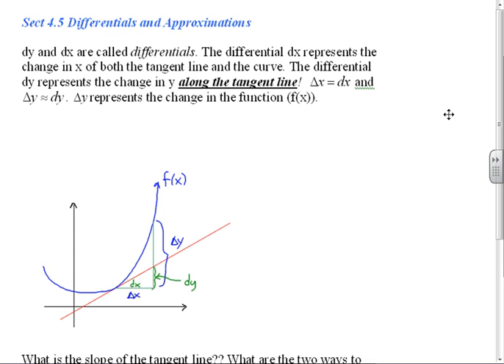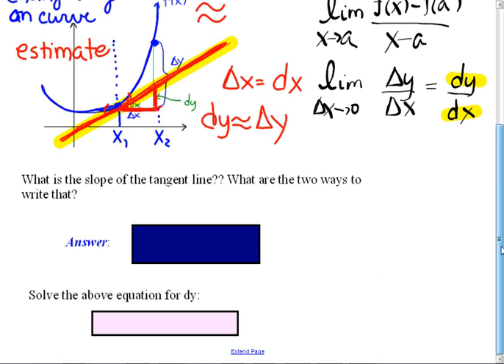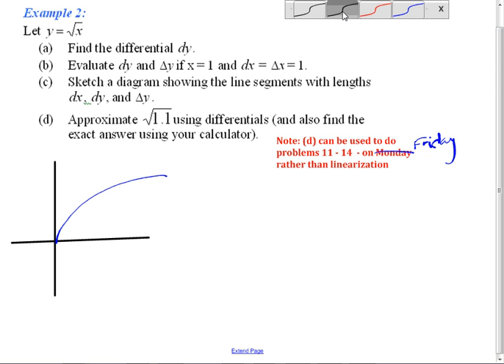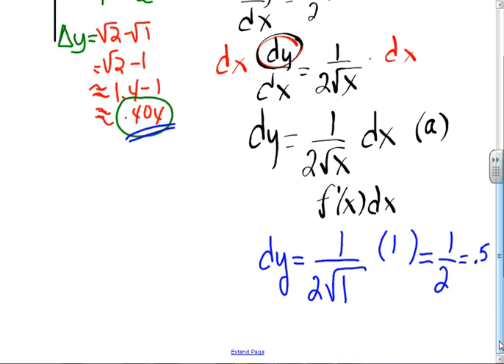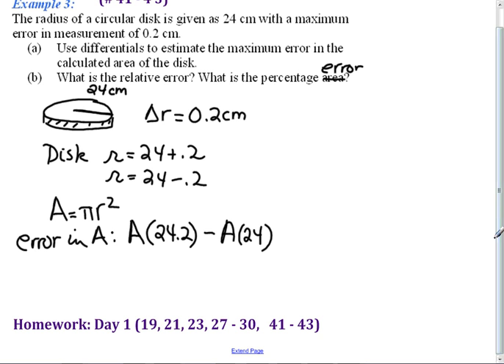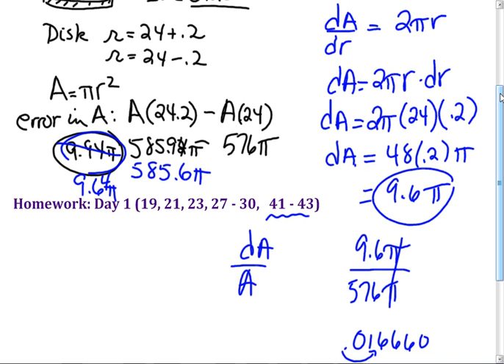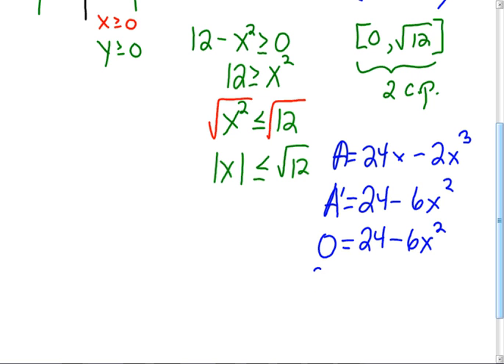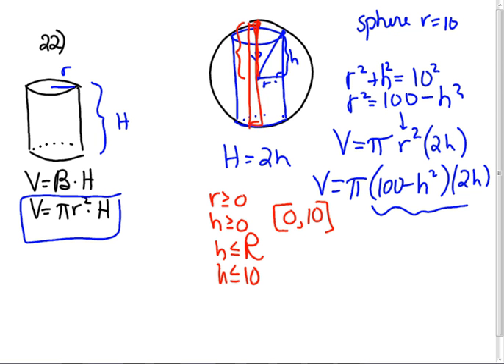Sect 4 5 Day 1 Per 2